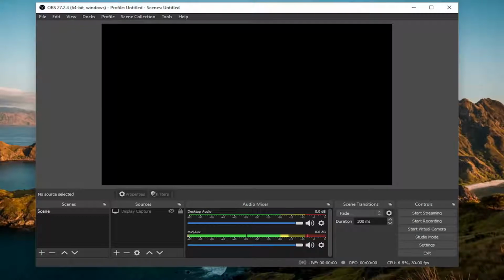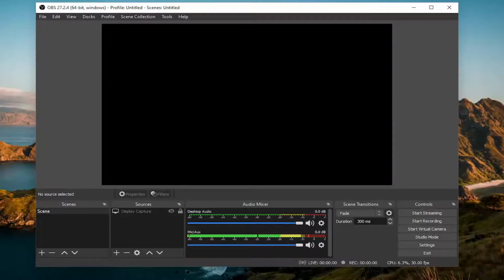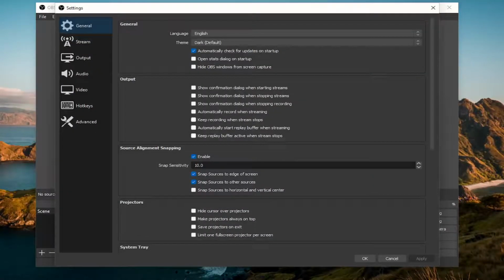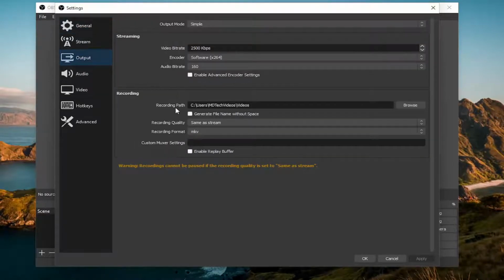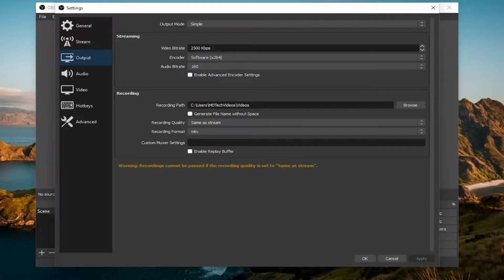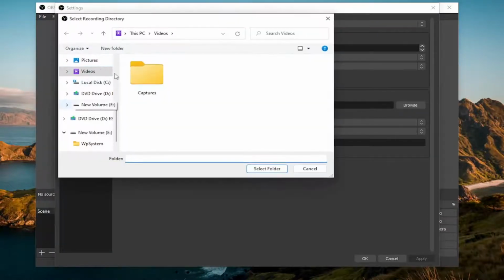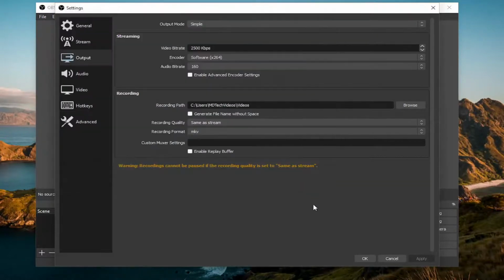Where Are OBS Recordings Saved?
When you’re creating quality content using OBS, you want to make sure that your hard work is getting saved. Here’s where OBS will be saving your recordings, how to change the save destination path and how much space you may end up needing.

Have you just got OBS and have been recording some of your first clips and recordings. Now that you have finished your gameplay session, you want to jump in and start editing the footage. However, you can’t seem to find it. Where does OBS save your recordings?

In this tutorial, we are going to show you how to find your recordings in OBS Studio and how to change where they are saved. Let’s jump in.